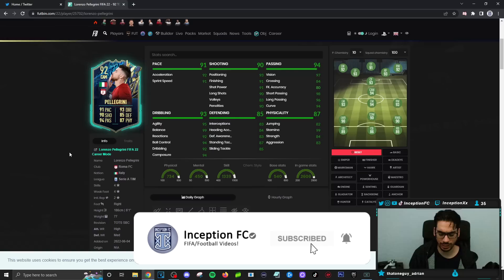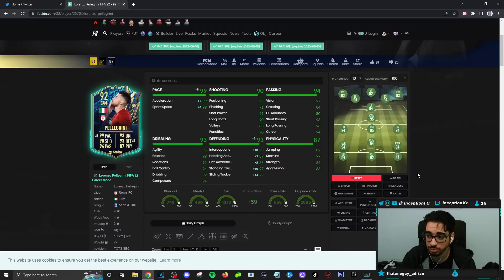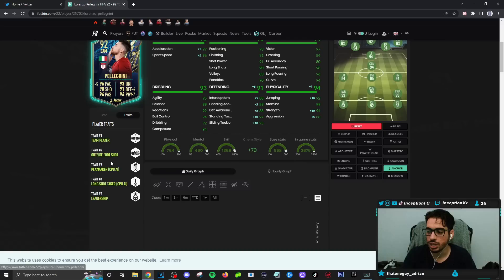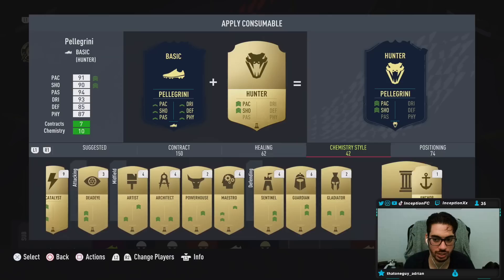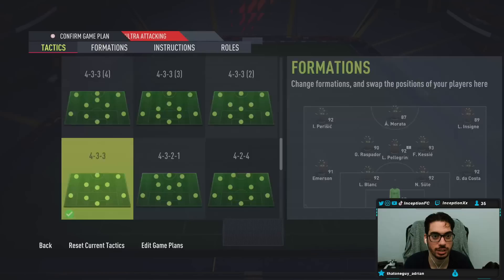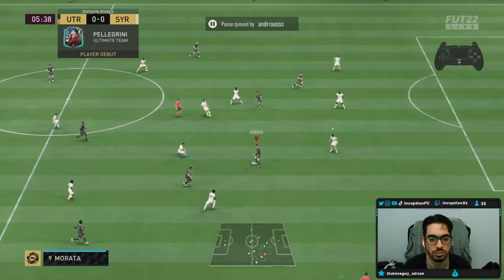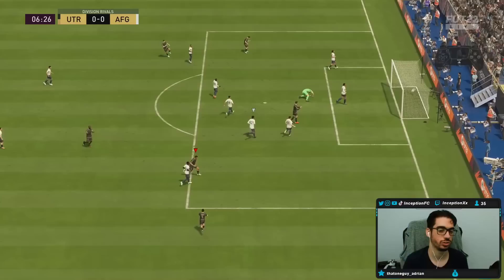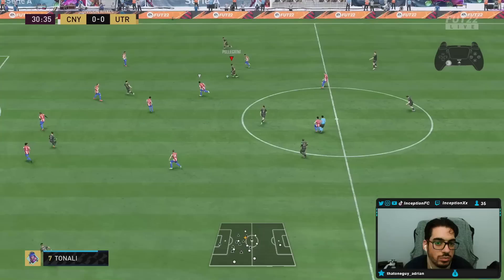92 TEAM OF THE SEASON PELLEGRINI PLAYER REVIEW! TOTS PELLEGRINI SBC - FIFA 22 Ultimate Team